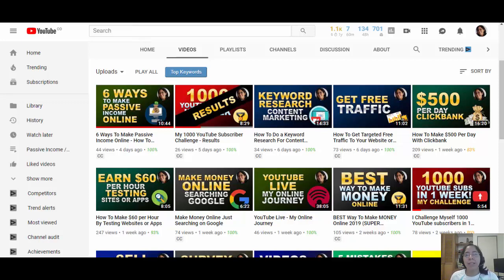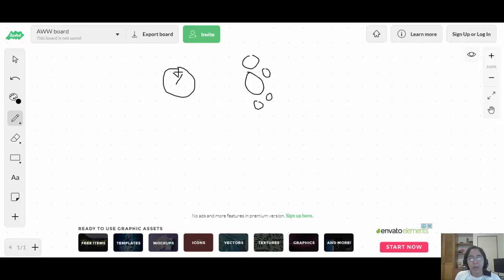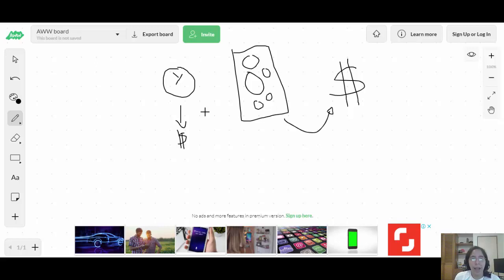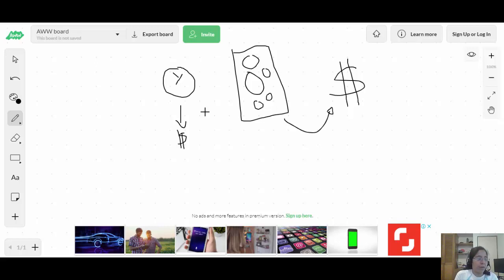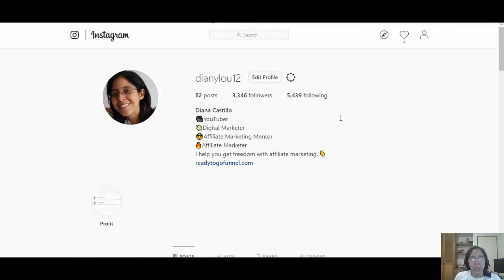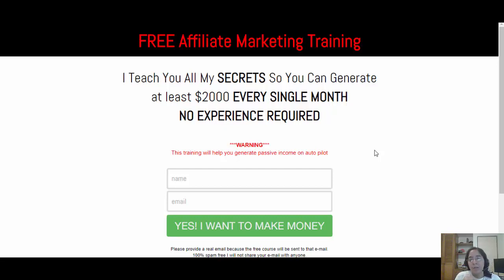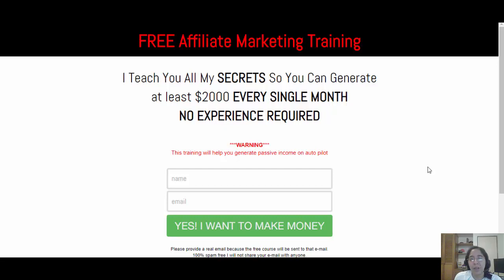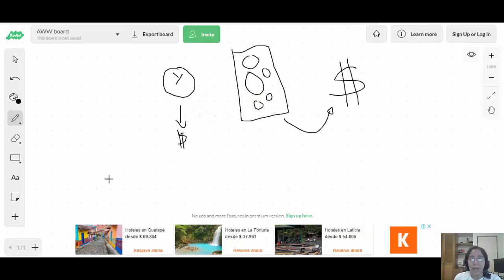Affiliate Marketing For Beginners - How To Start With Affiliate Marketing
Affiliate Marketing For Beginners - How To Start With Affiliate Marketing. If you want to learn how to start with affiliate marketing this video is for you.

➥➥➥ 📺 LEARN WITH MY COURSES: ➥➥➥

Join Builderall Business Plan with my affiliate link and receive over $2900 worth of training, mentoring and resources for FREE- full details

DotComSecrets is a FREE (just pay shipping) book that has literally changed my life!

Expert Secrets is another FREE (just pay shipping) book that has also made gigantic improvements in my life and my family!

➥➥➥ FOLLOW ME ➥➥➥

Translated titles:
Affiliate-Marketing für Anfänger-So beginnen Sie mit Affiliate-Marketing

Marketing d'affiliation pour les débutants-Comment démarrer avec le marketing d'affiliation

Marketing de afiliados para iniciantes-como começar com marketing de afiliados

Affiliate Marketing For Beginners-Sådan starter du med Affiliate Marketing

Affiliate marketing voor beginners-Hoe te beginnen met affiliate marketing

Affiliate Marketing aloittelijoille-miten aloittaa Affiliate Marketing

Marketing di affiliazione per principianti-Come iniziare con il marketing di affiliazione

Partnermarkedsføring for nybegynnere-Hvordan begynne med tilknyttet markedsføring

Партнерский маркетинг для начинающих-как начать с пар

Affiliate Marketing för nybörjare-Hur man börjar med Affiliate Marketing